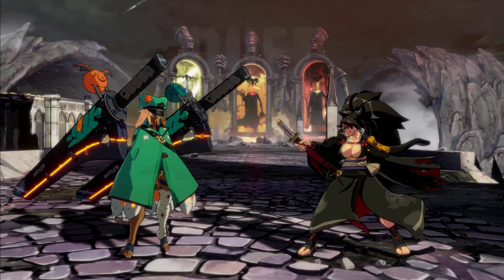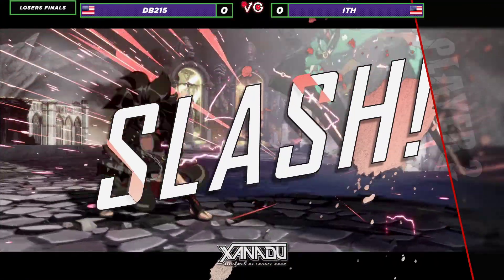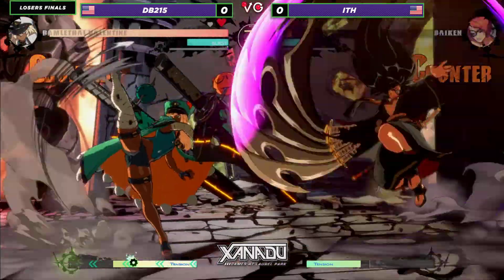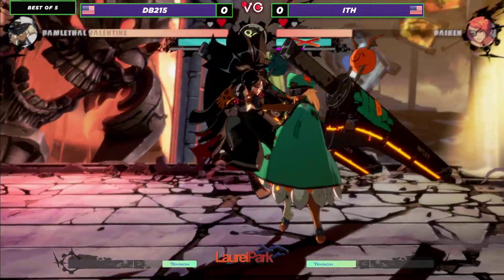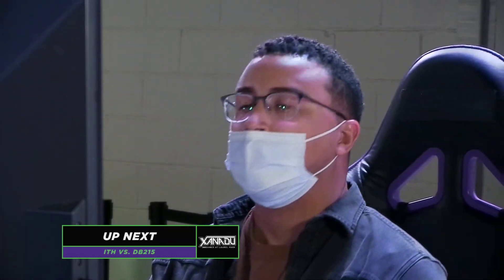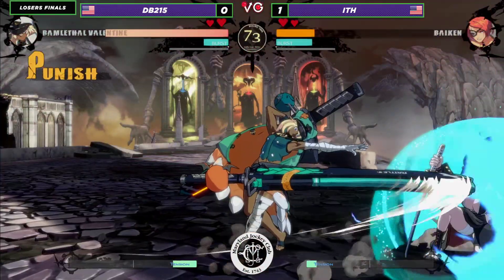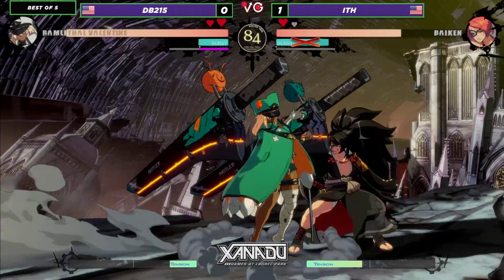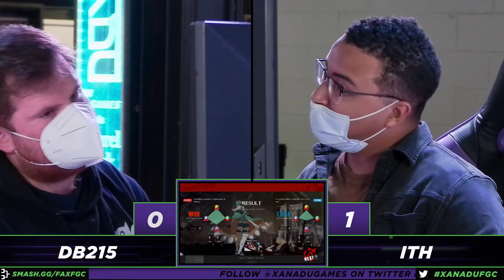F@X 449 Losers Finals - ITH (Baiken) Vs. DB215 (Ramlethal) Guilty Gear Strive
Xanadu Games At Laurel Park
198 Laurel Race Track Rd.